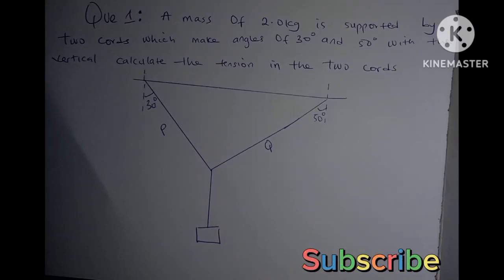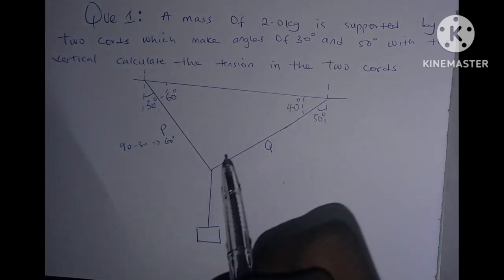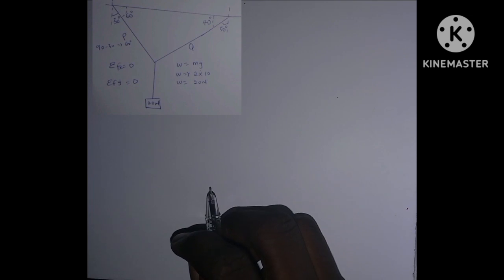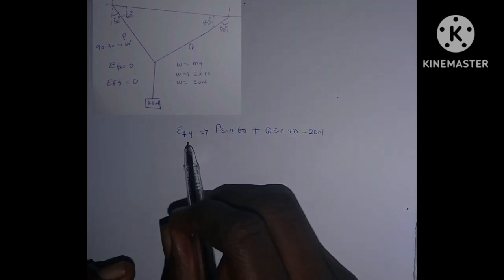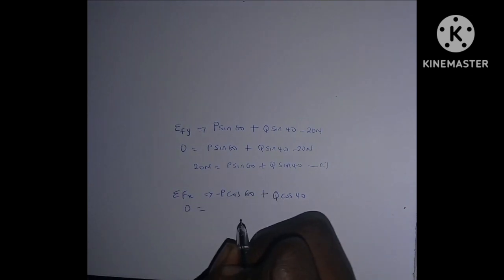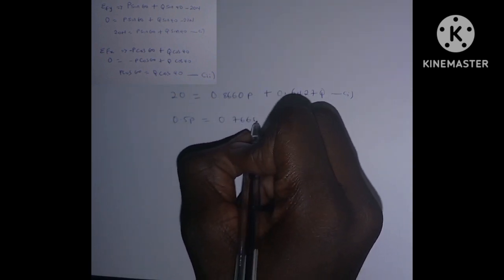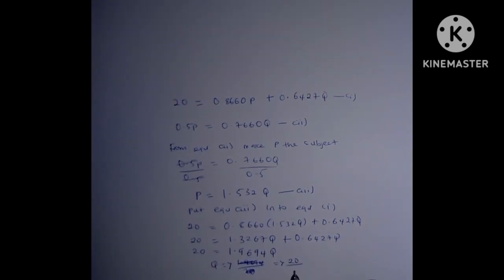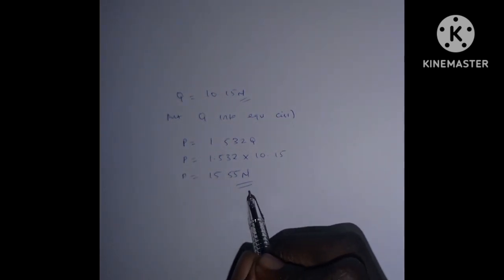Calculation of Tension Force (Equilibrium) For Jambite 2023/2024 By Dr Sammy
PHYSICS MADE EASY BY DR SAMMY GLORY BE TO GOD